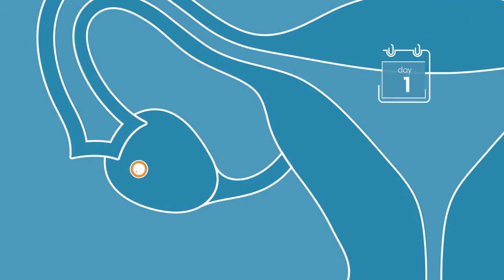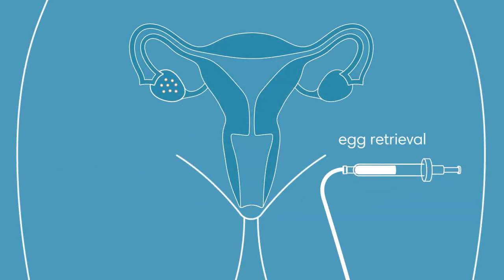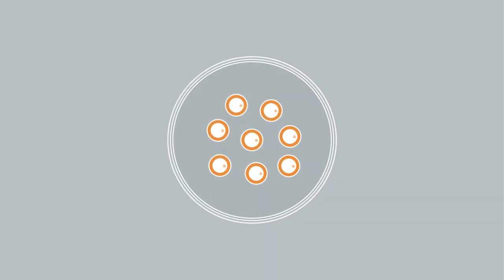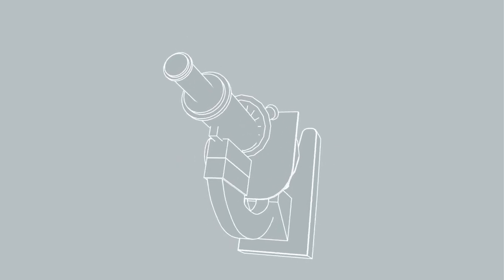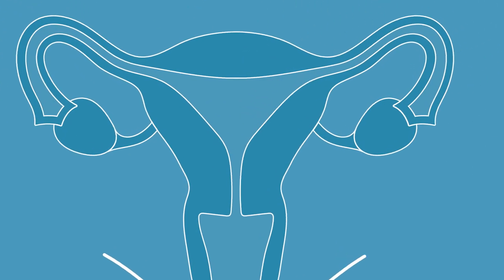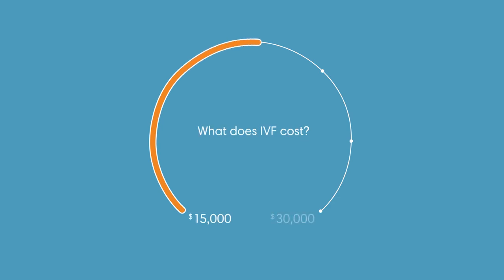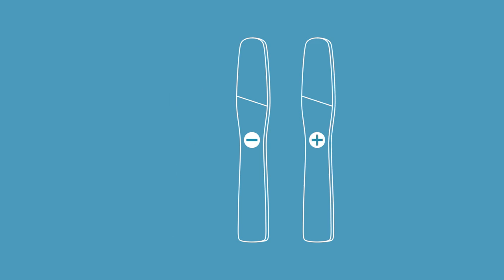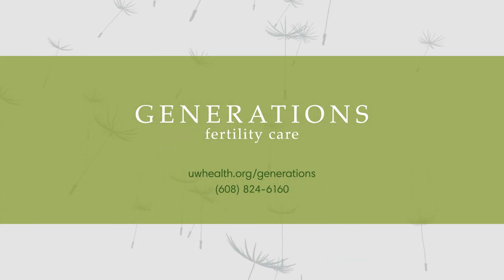What is in vitro fertilization (IVF)?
Learn about in vitro fertilization (IVF) – one of several treatment options for infertility. Find out who benefits from IVF, the steps involved in treatment and approximate costs.